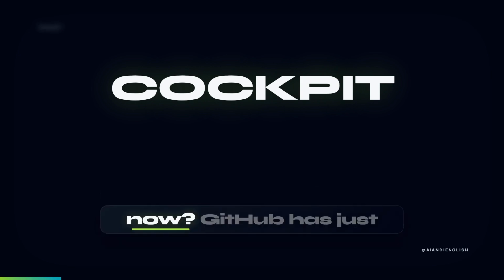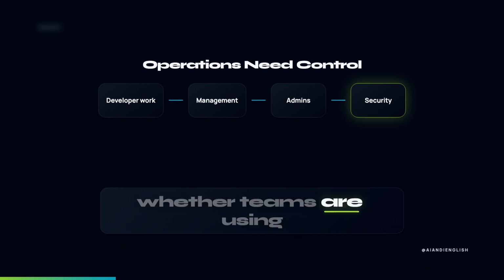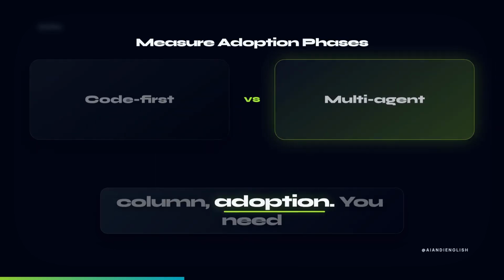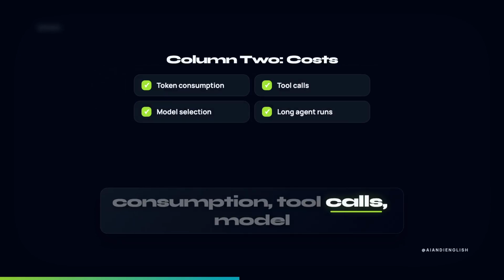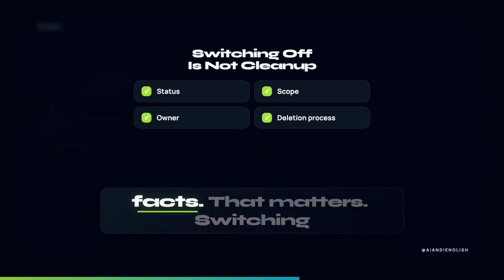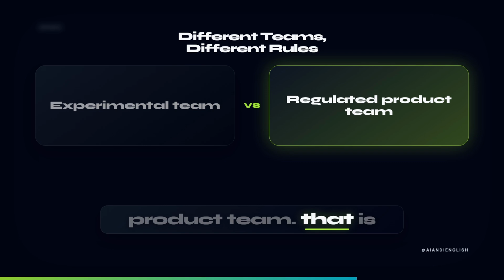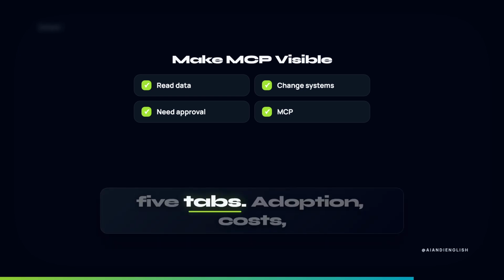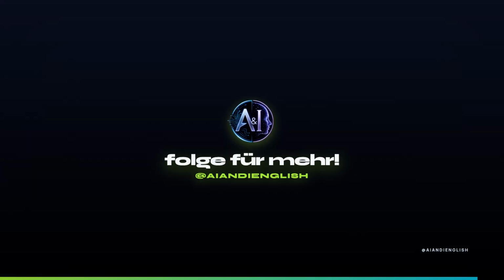Your Agent Rollout Fails Without a Cockpit: How to Manage Usage and Risk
Many teams roll out coding agents and only later realize they lack control: Who is really using agents, which models are allowed, which Memory entries remain, which MCP tools may execute actions, and where do costs arise? This video shows a practical cockpit for the phase after rollout.